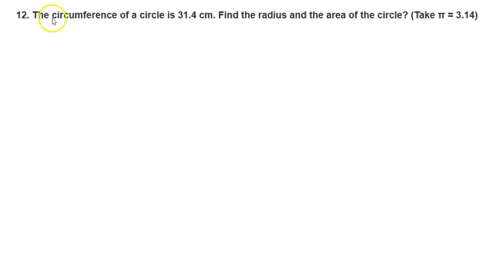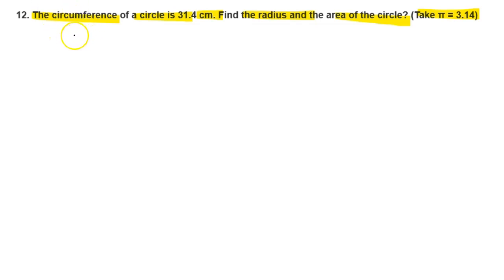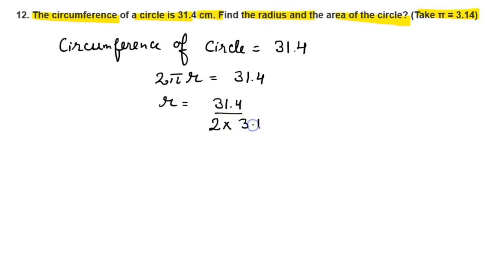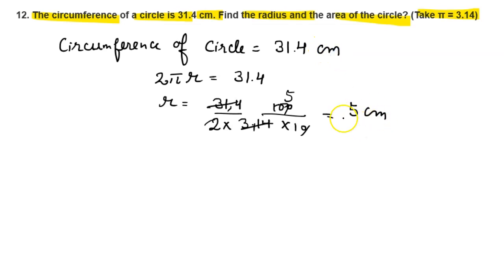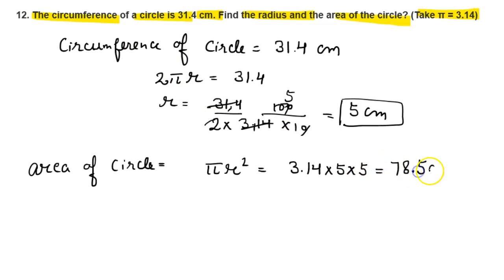The circumference of a circle is 31.4 cm. Find the radius and the area of the circle? (Take π = 3.14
Assignment
Mcq questions